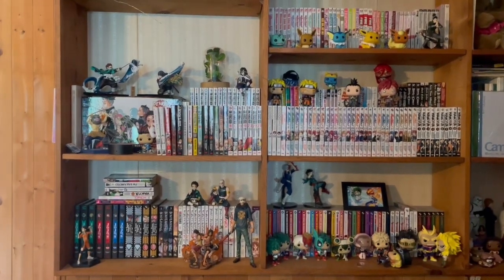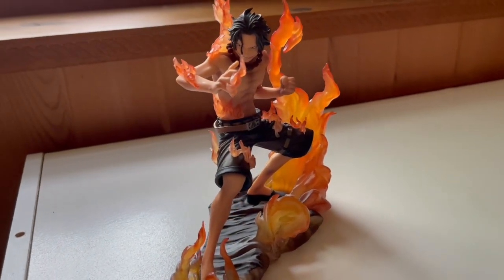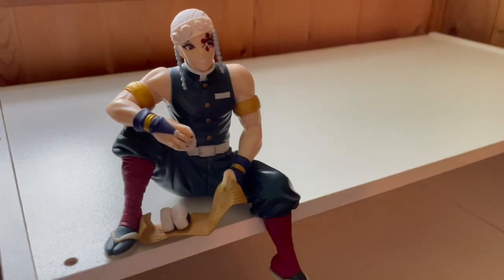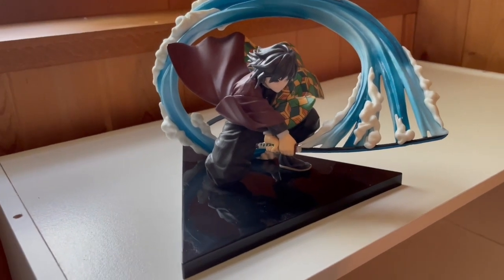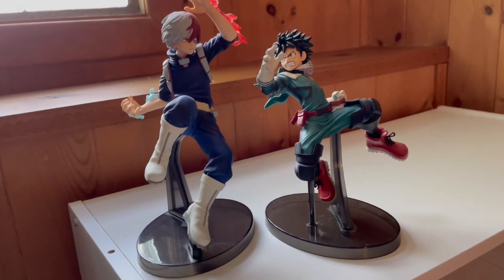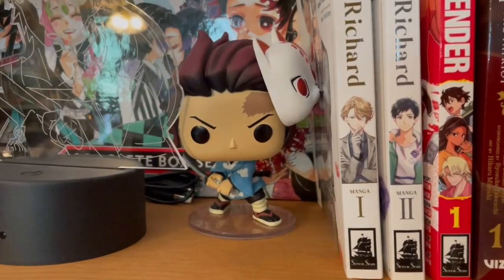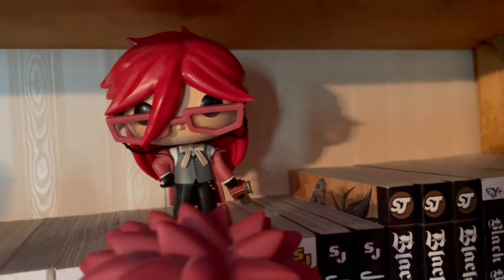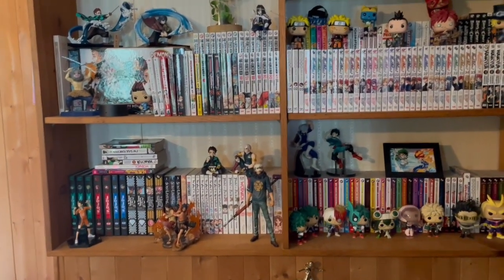My HUGE Anime Figure Collection!!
Hey guys!! Finally I've finished my anime figure video. I was honestly surprised at how little I had to what I thought I had. I have no clue how much this collection costs since it's been like years since I've bought some of these figures. And there's some extra goodies in here as well.